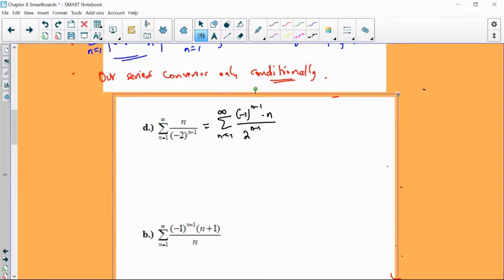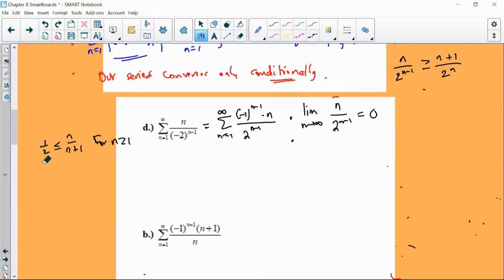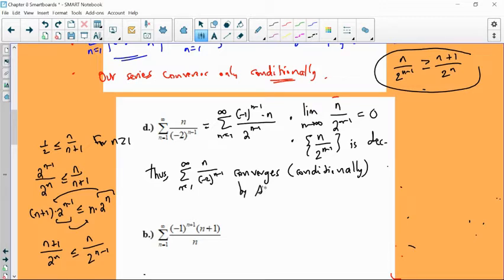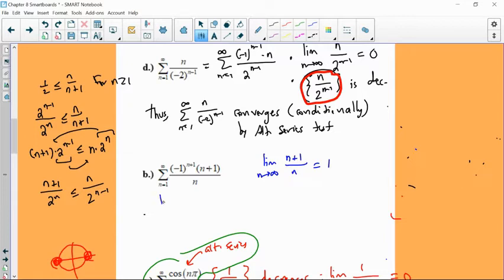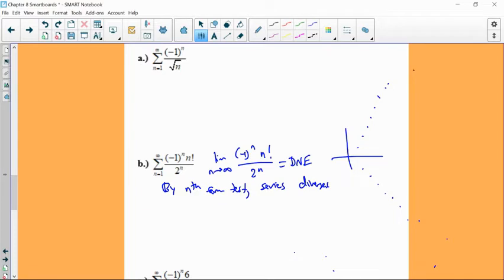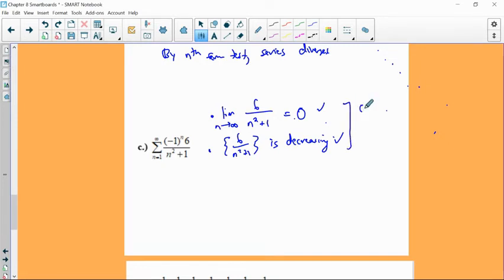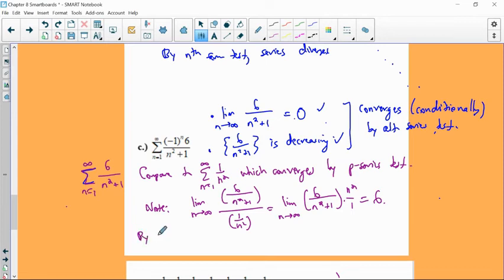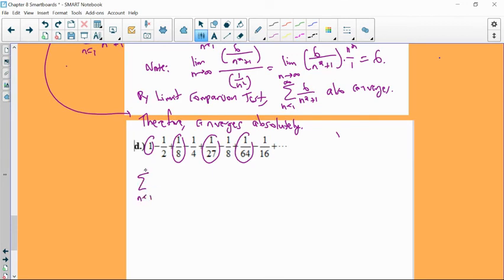Alternating Series Video #2